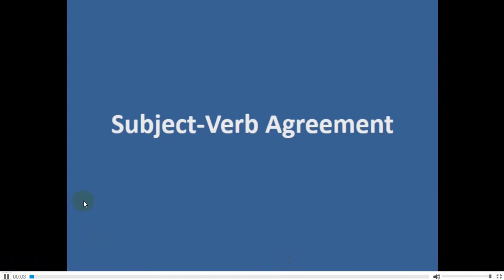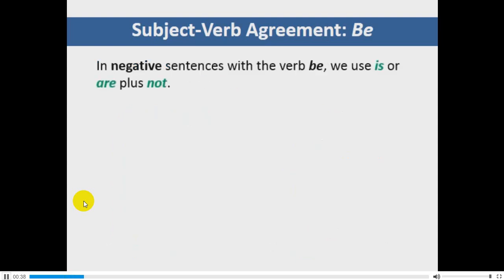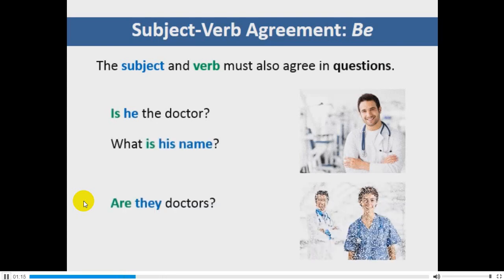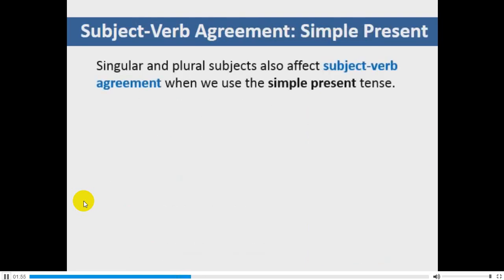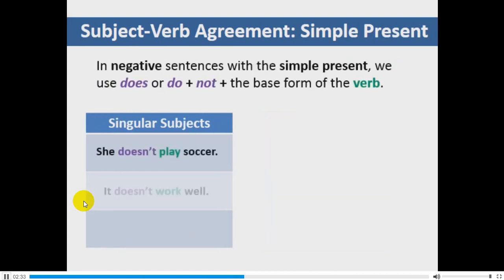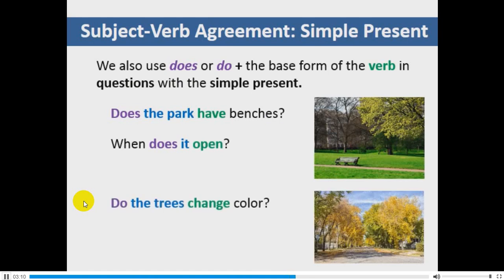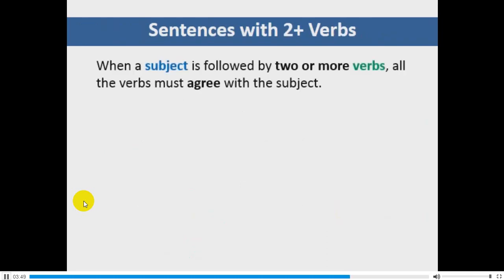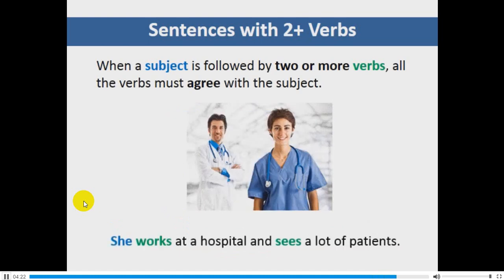Subject Verb Agreement Rules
An excellent video which summarizes the detail how can subject and verb agree.